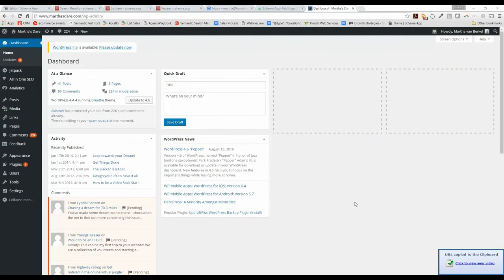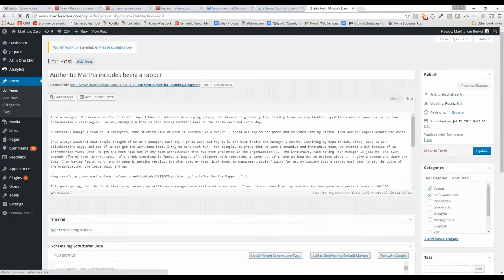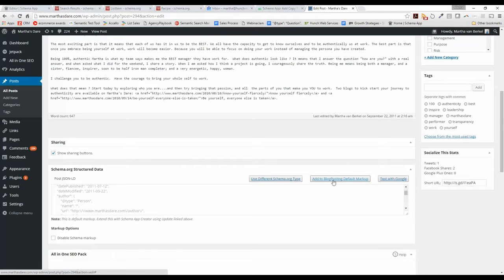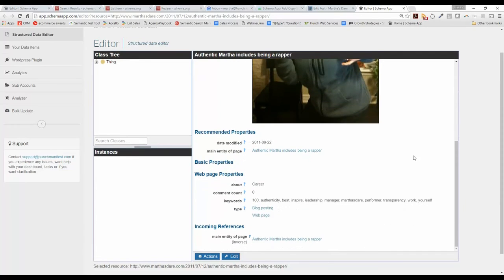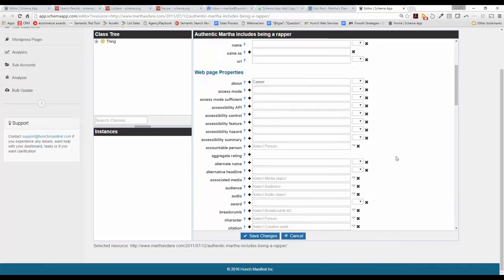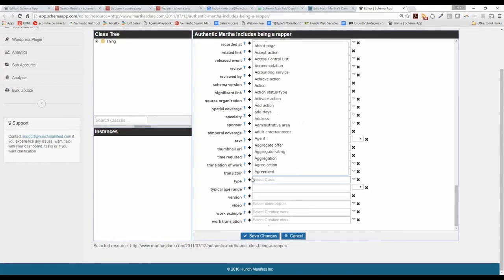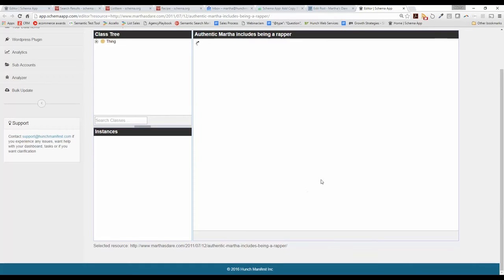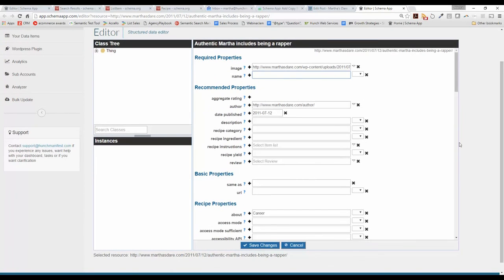How to Change the Schema Type when Importing from a Blog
In this tutorial we show you how you can import the default markup created by the WordPress plugin Schema App, change the type and then add additional markup.